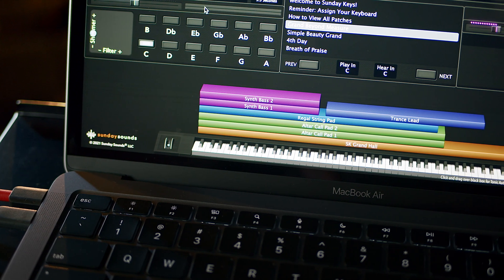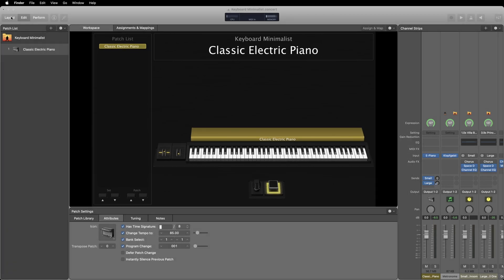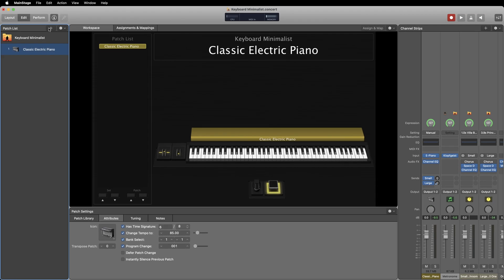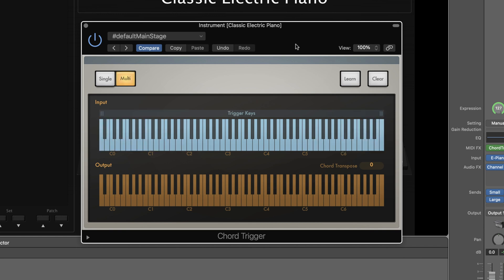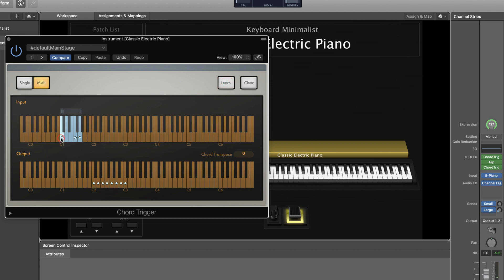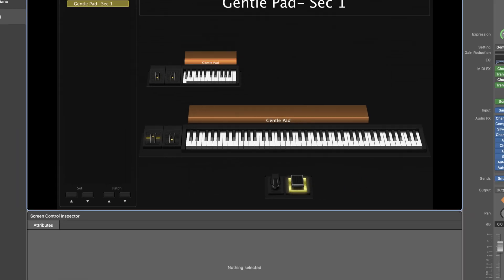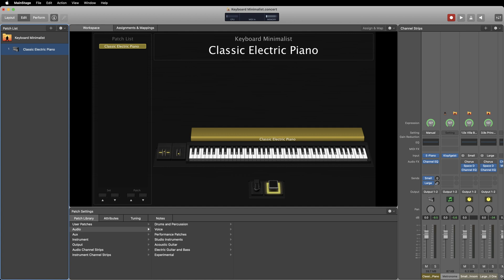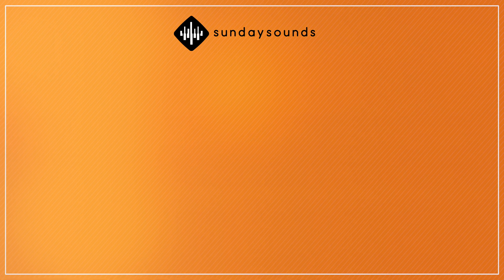10 MainStage Tips You Should Know - Intro to MainStage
These 10 MainStage tips range from simple tools every MainStage user should know how to use up to more advanced programming tips that you'd likely never intuitively arrive at without some outside input.

Chapters
0:00 Intro
0:15 Tip #1
0:47 Tip #2
1:27 Tip #3
2:41 Tip #4
3:31 Tip #5
4:08 Tip #6
6:52 Tip #7
8:32 Tip #8
10:08 Tip #9
11:00 Tip #10
11:22 Bonus Tip

► Keys Gear ◄
Studiologic SL88 Studio Keyboard

► Video Gear ◄
Main Camera